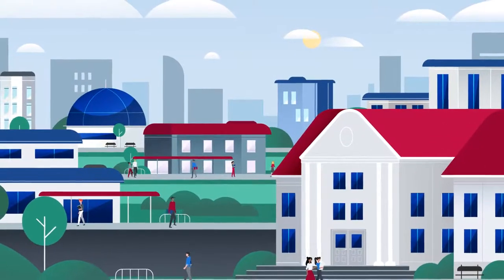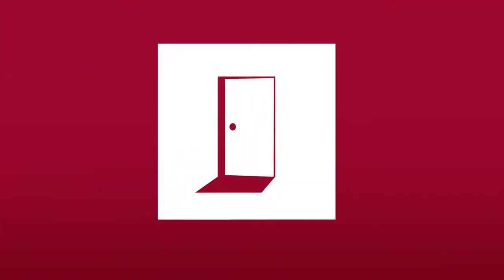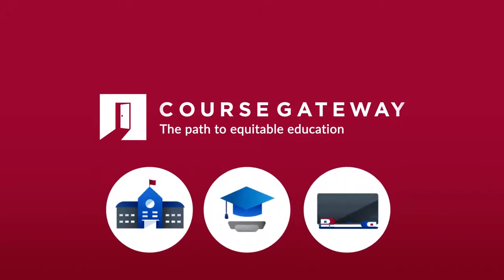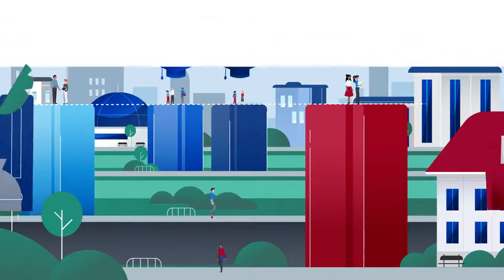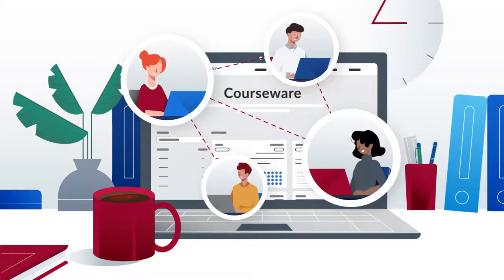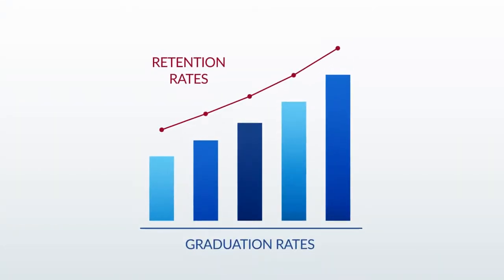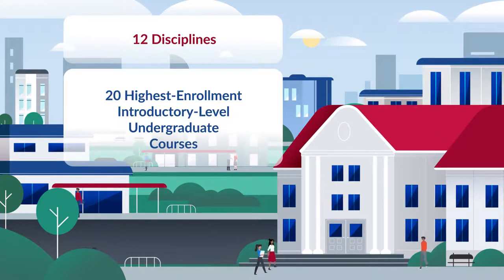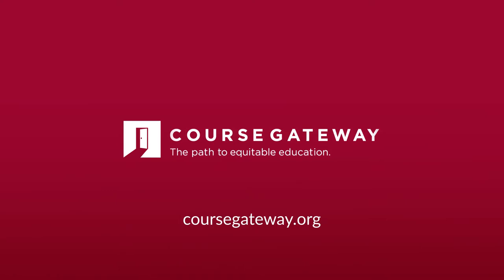CourseGateway Platform Overview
When implemented well, digital learning demonstrates the power to close equity gaps in gateway courses and throughout the curriculum. Two crucial components of this process are building awareness and adopting high-quality, equitably designed courseware that improves student outcomes.

CourseGateway is a resource that instructors can use to discover, evaluate, and select courseware products, allowing colleges and universities to implement courseware products based on emerging research and evidence of what works best for today’s students.
Check it out for yourself at CourseGateway.org!